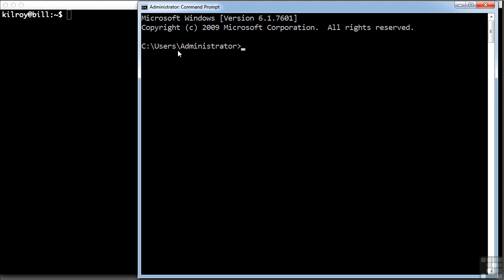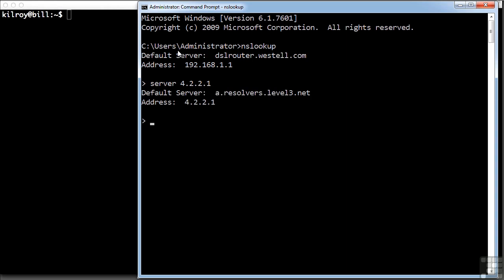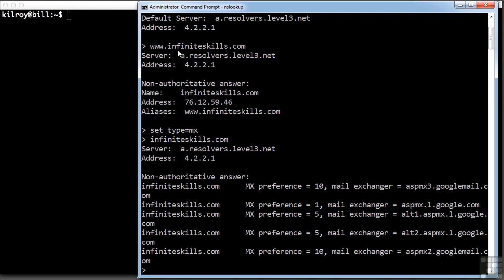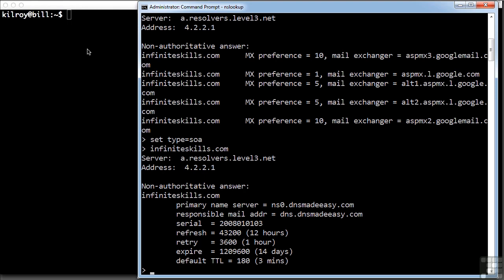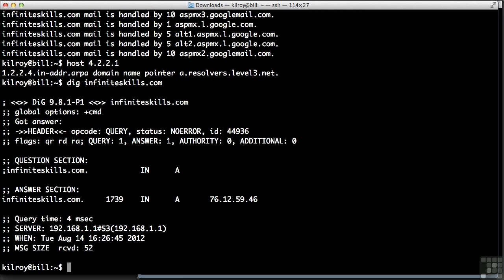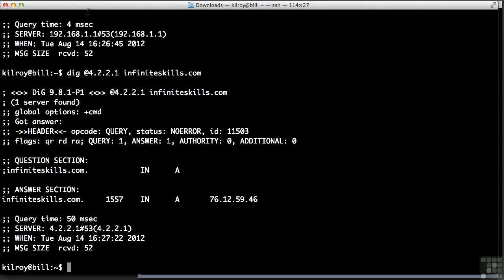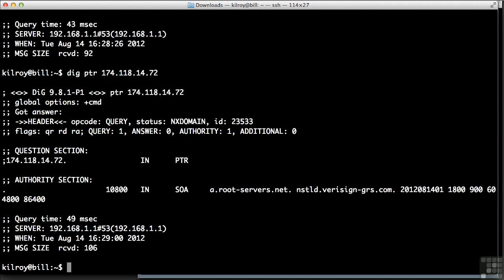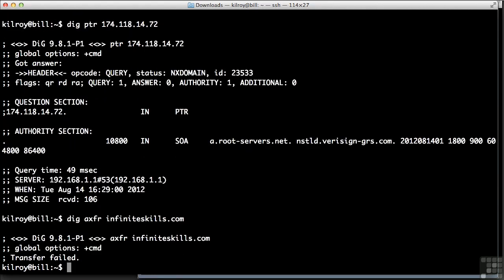HACKING part 5 Using DNS To Extract Information